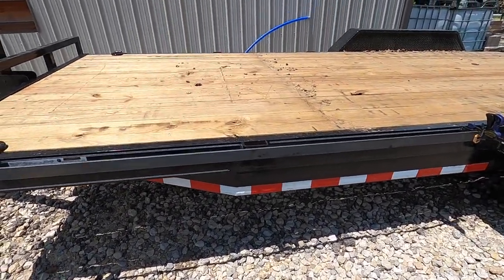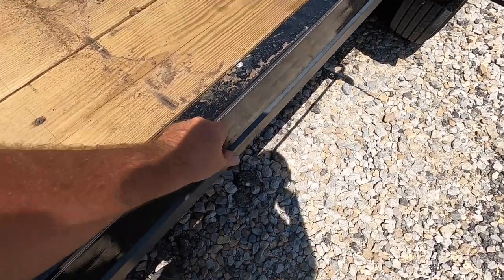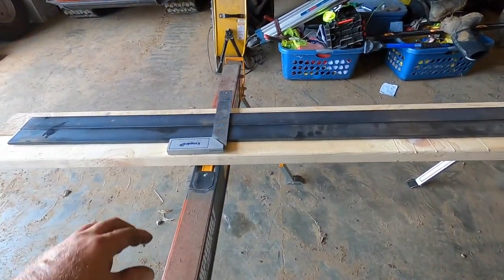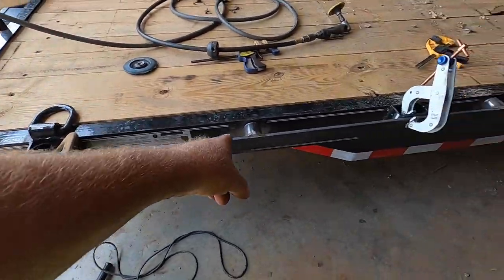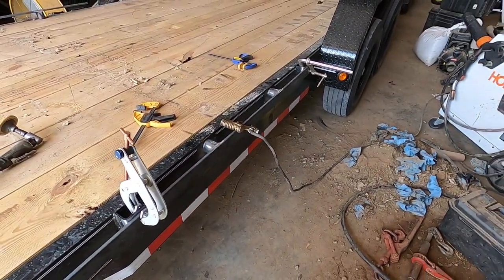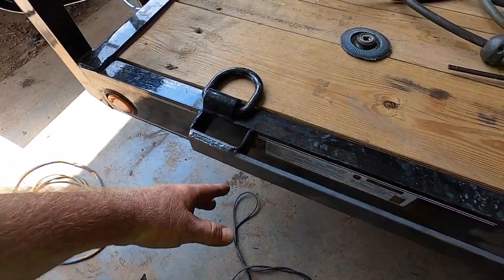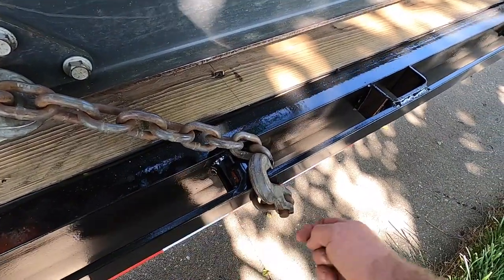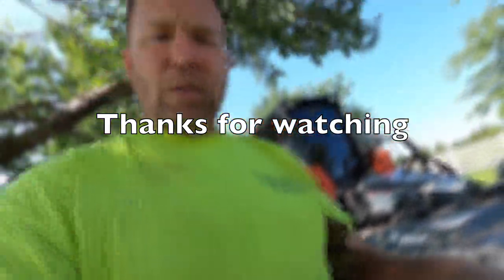Lets add some rub rail to the Loadtrail.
I wanted more tie downs on the trailer. And I like me some chain spools. Hopefully you can see that doing something like this isn't extremely hard. If you need it. Just do it.